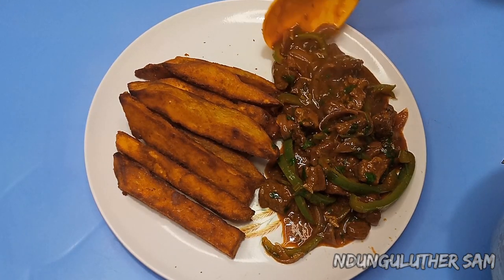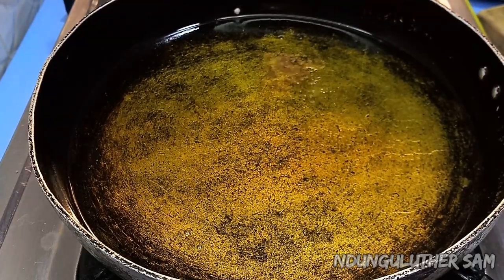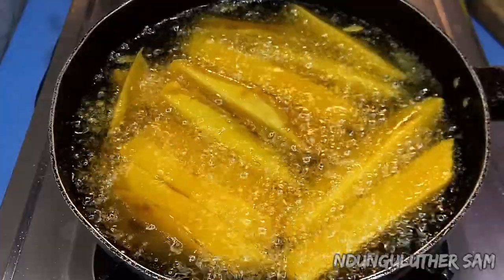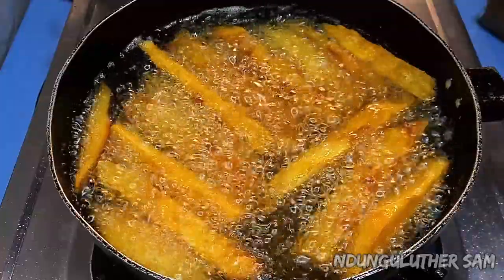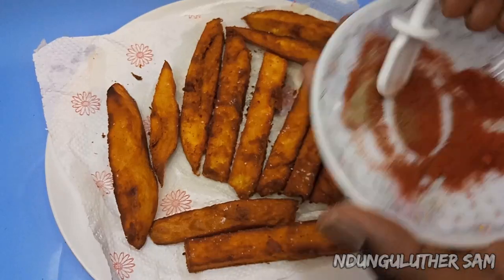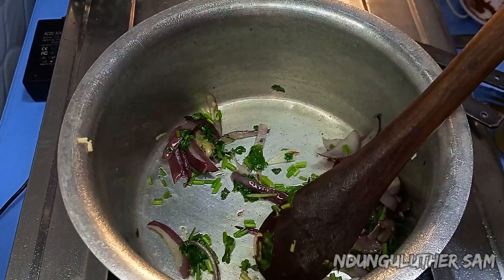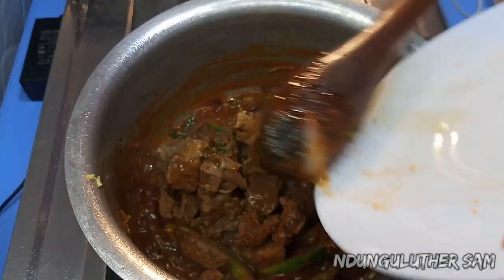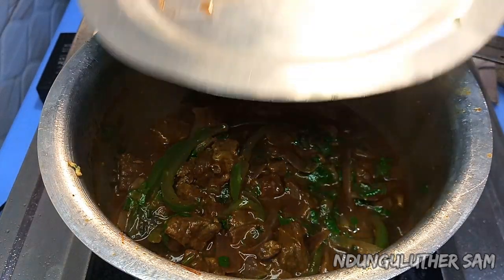Sweet Potato Fries & Simple Beef stew recipe 😋 || How to make sweet potato fries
Let's make some sweet potato fries, served with beef stew.
The sweet potato or sweetpotato is a dicotyledonous plant that belongs to the bindweed or morning glory family, Convolvulaceae. Its large, starchy, sweet-tasting tuberous roots are used as a root vegetable. The young shoots and leaves are sometimes eaten as greens. Sweet potatoes contain about 15 grams more carbohydrates per serving, but that's no reason to pass on these tubers; they can also make super-tasty and healthy baked fries. The same 3-ounce serving of frozen sweet potato fries contains 140 calories, 5 grams of fat and typically less sodium than the regular fries.
Beef is the culinary name for meat from cattle. In prehistoric times, humankind hunted aurochs and later domesticated them. Since that time, numerous breeds of cattle have been bred specifically for the quality or quantity of their meat.